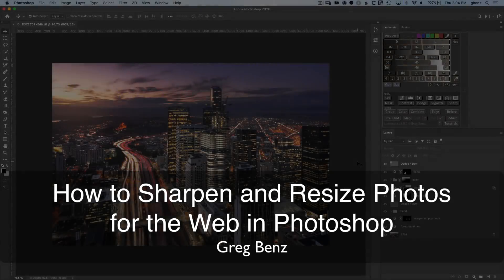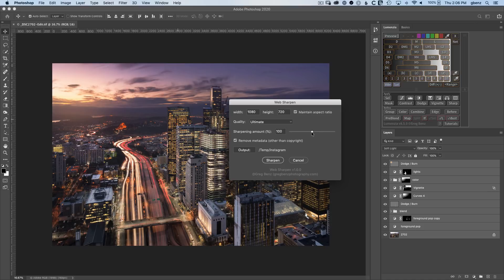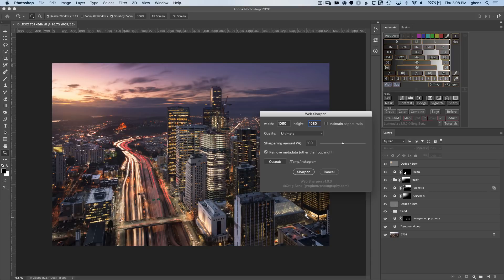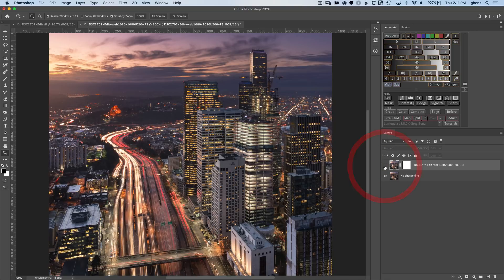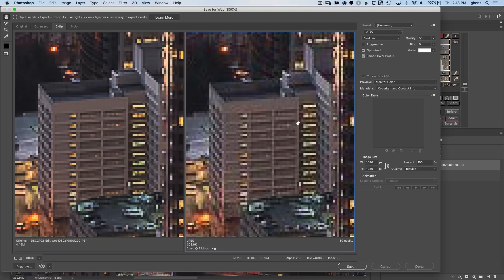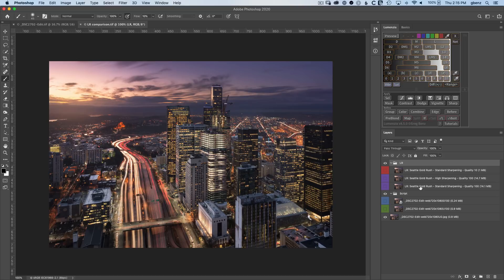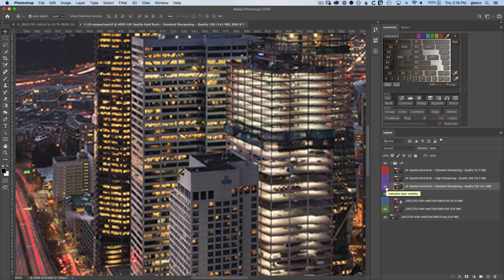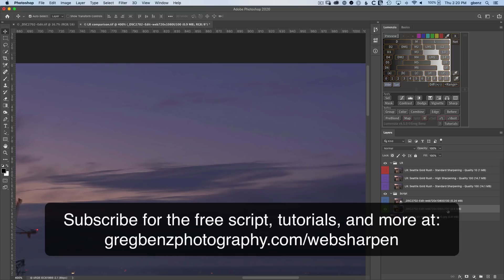How to sharpen and resize photos for the web in Photoshop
In part 1 of this tutorial,  you'll learn how you can quickly and easily resize and sharpen your images in Photoshop so they look great on the web (Instagram, Facebook, email, your blog, etc).

Get the FREE web sharpening script for Photoshop shown in this video

The script requires Photoshop CS6 or CC.

See part 2 of this video series to learn how to sharpen manually on your own